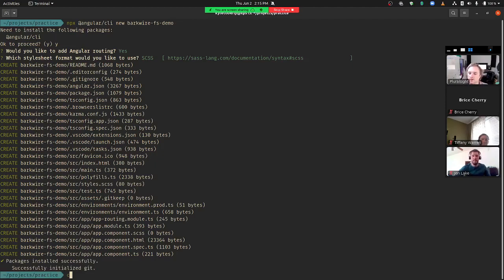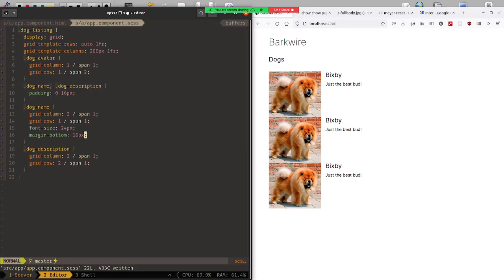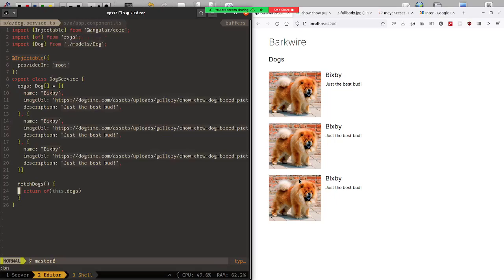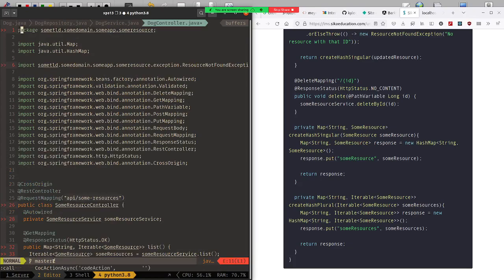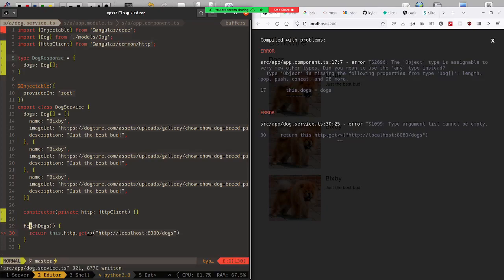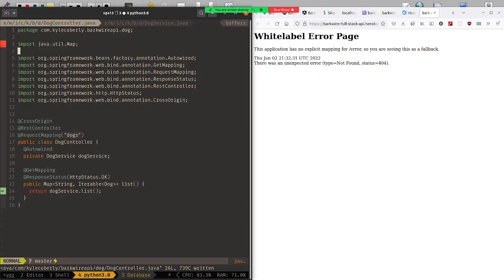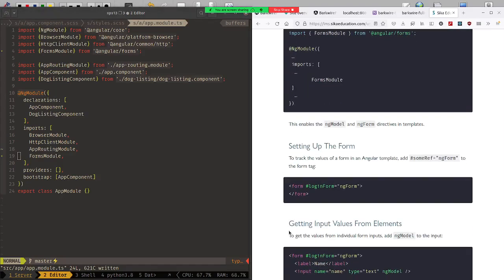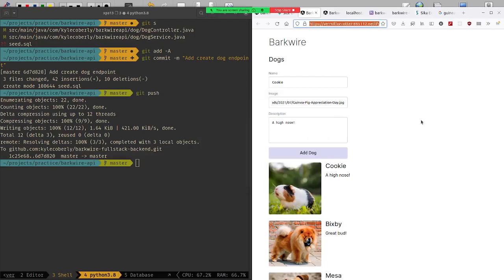Full Stack Application Development Demo - Angular and Spring Boot